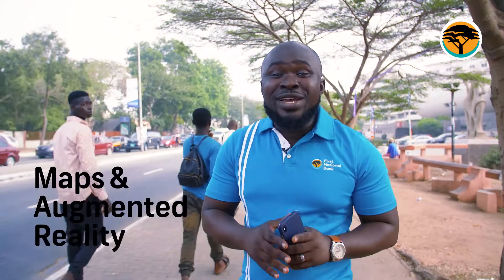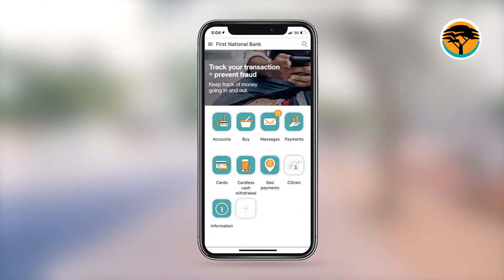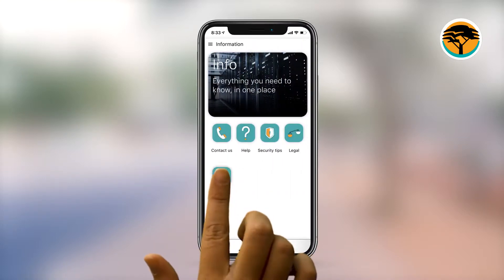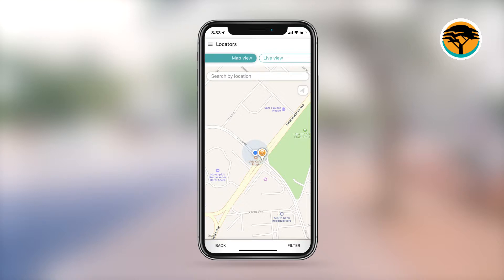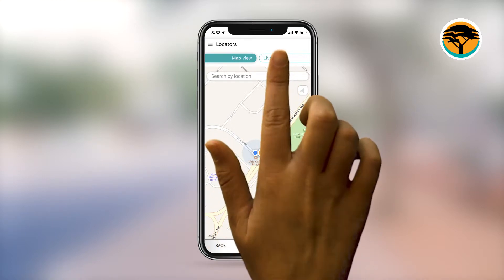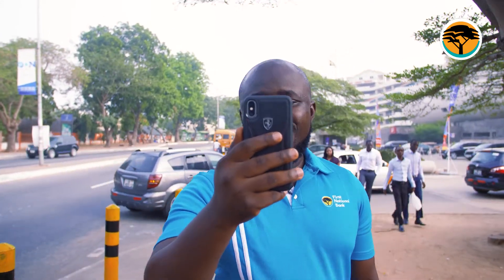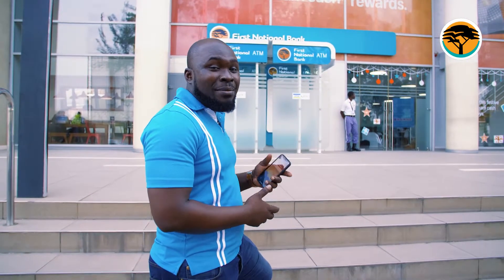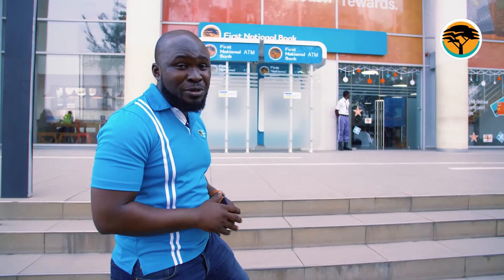Digitrends Locating a First National Bank ATM or Branch with Augmented Reality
Digitrends Locate any First National Bank ATM or branch easily with our Maps and Augmented Reality feature on the First National Bank Mobile App. Our host, @KofiAshon will show us how this is done. It’s so cool. Try it today!